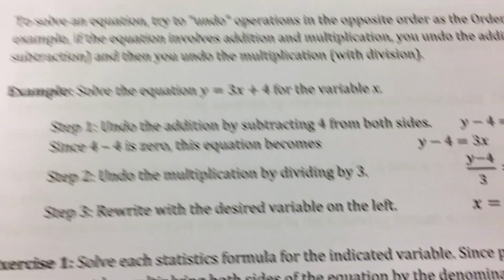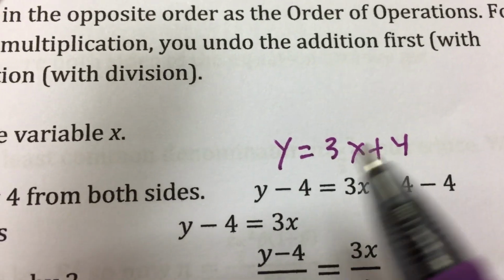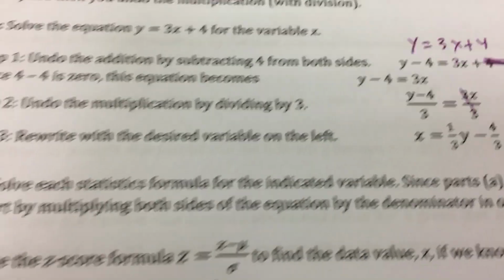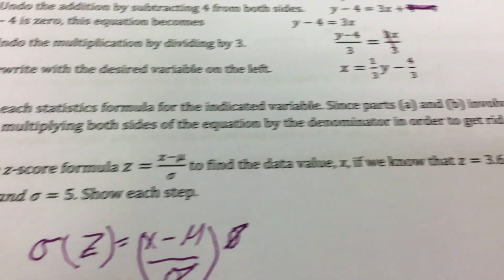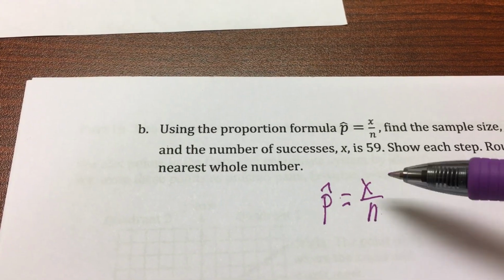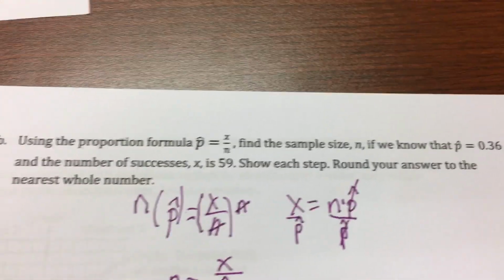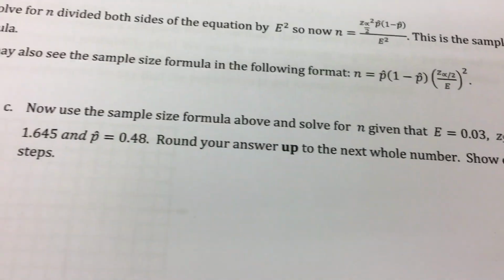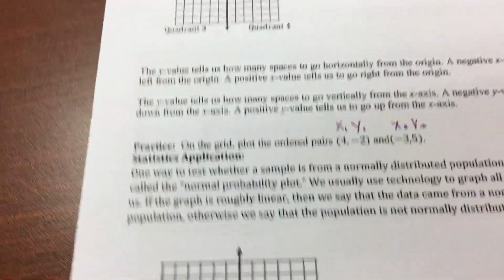Math 0530 Worksheet 7: Equations and Graphs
Working with statistical equations and plotting points on graphs.